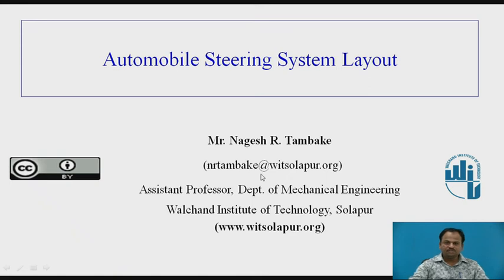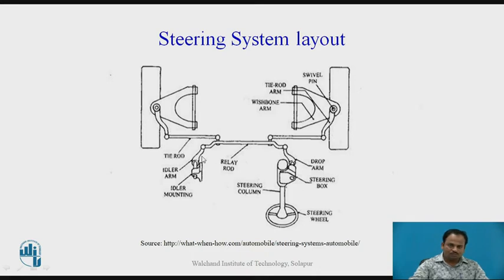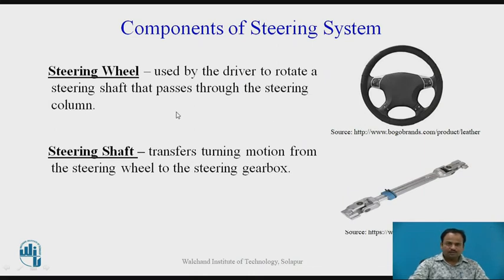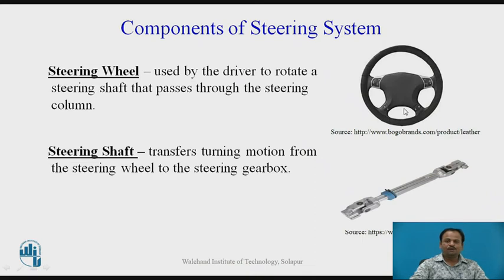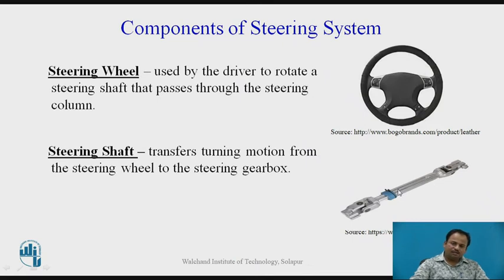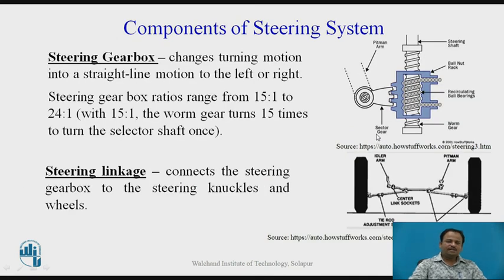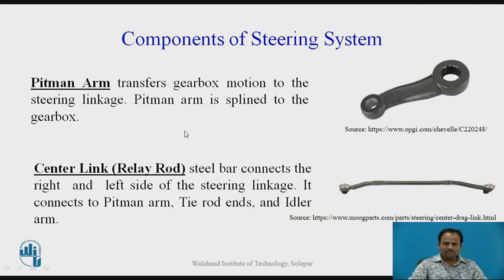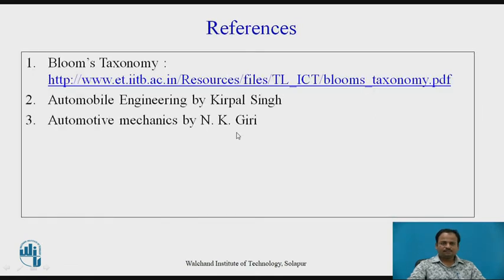Automobile Steering System layout